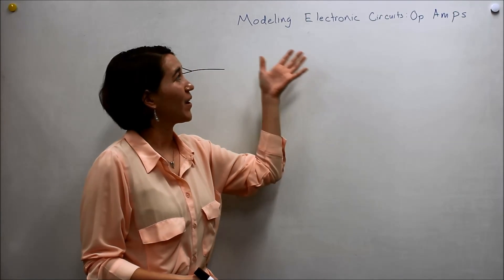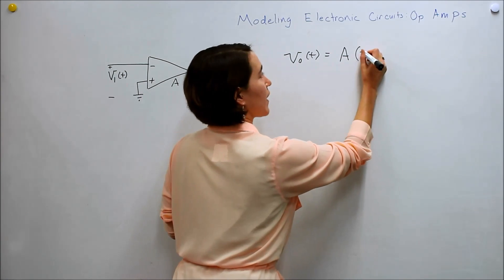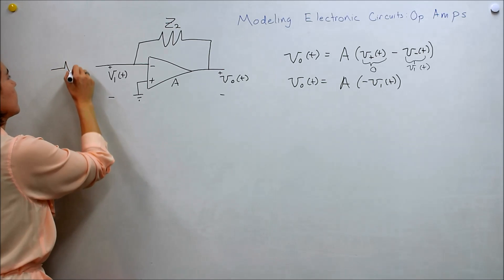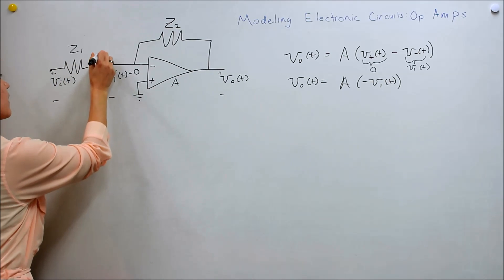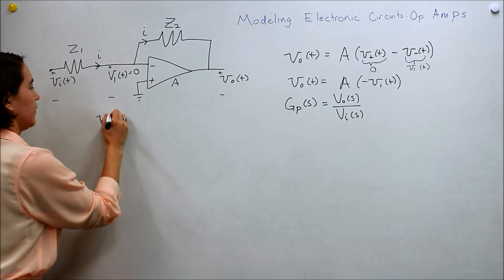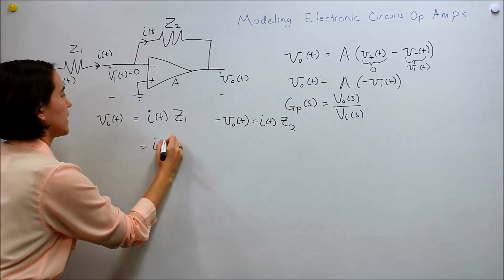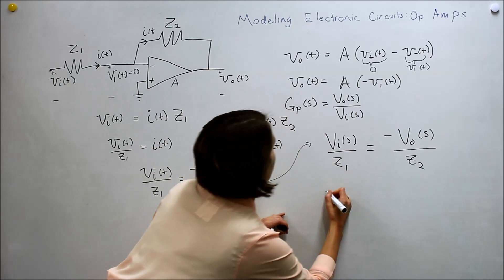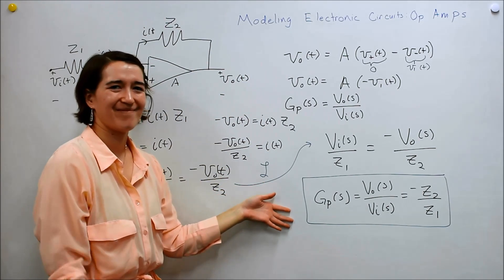Intro to Control - 2.4 Inverting OpAmp Transfer Function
Deriving the transfer function for an inverting OpAmp.